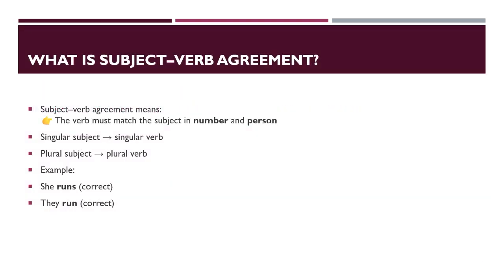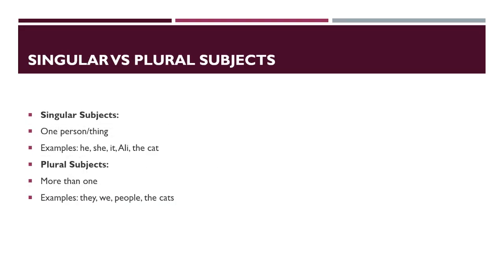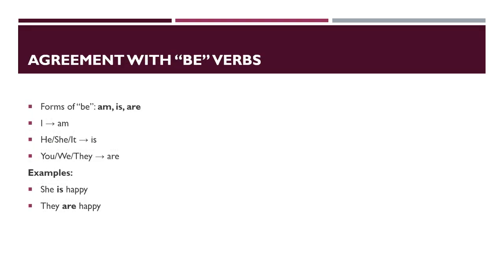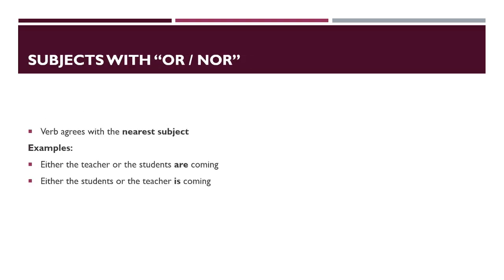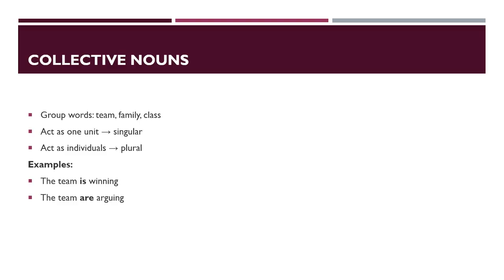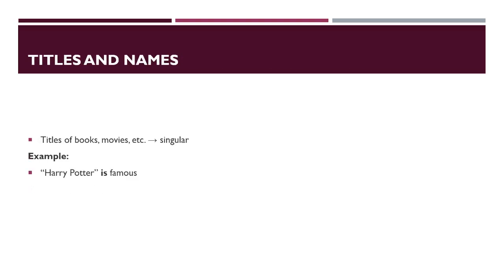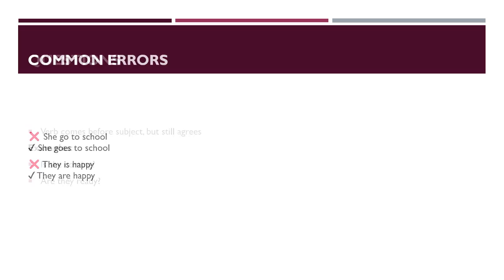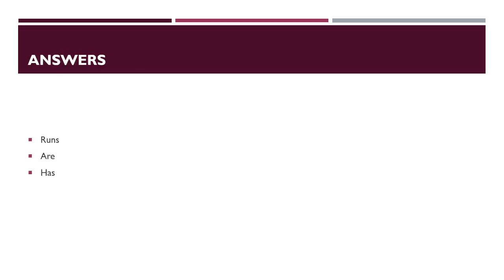Subject-Verb Agreement Explained Easily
Learn Subject-Verb Agreement in the easiest way with this complete English grammar presentation. In this video, we explain the rules of subject-verb agreement step by step with simple examples, common mistakes, special cases, and practice questions.

Watch till the end to strengthen your English grammar basics and improve sentence accuracy.